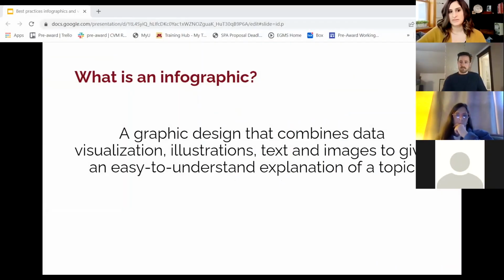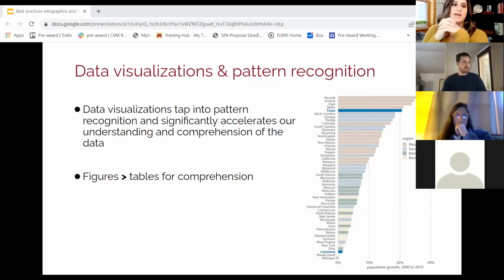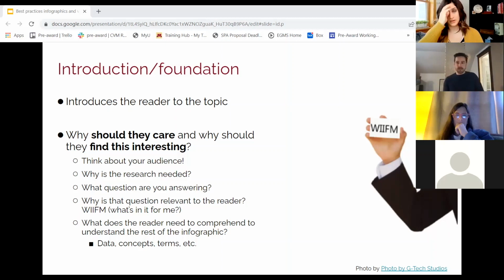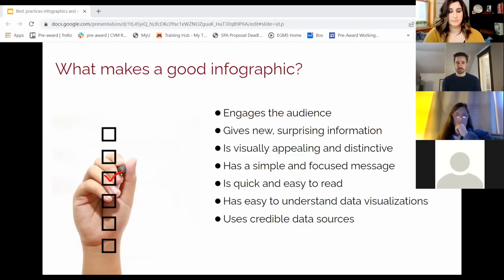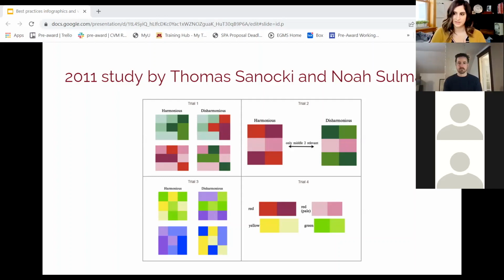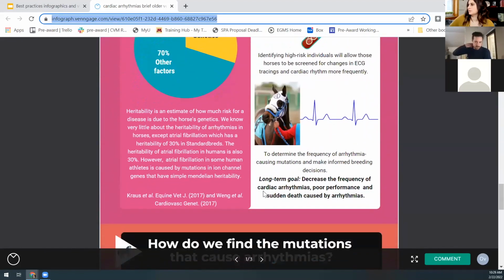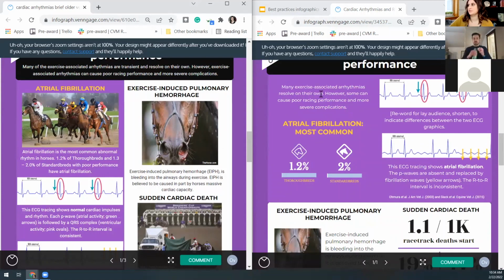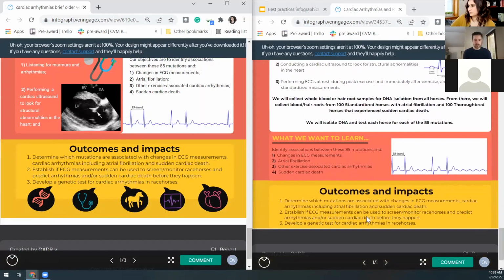Best practices for infographics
If you plan to submit an infographic, watch this video for best practice tips and tricks.